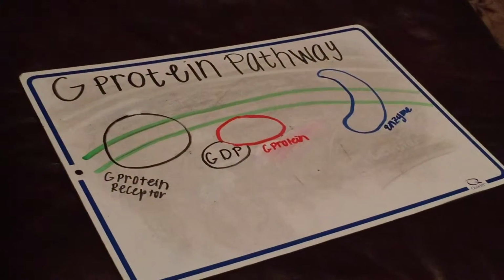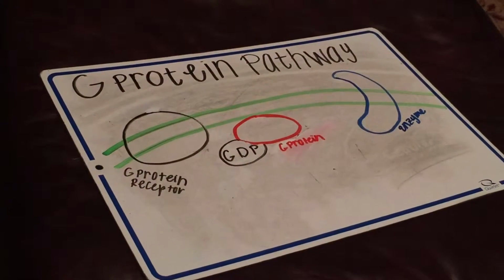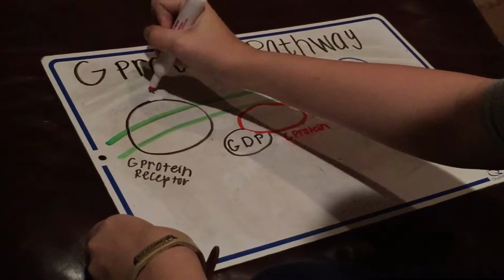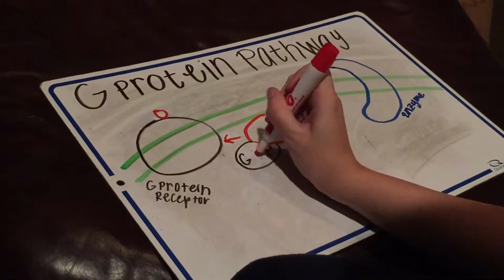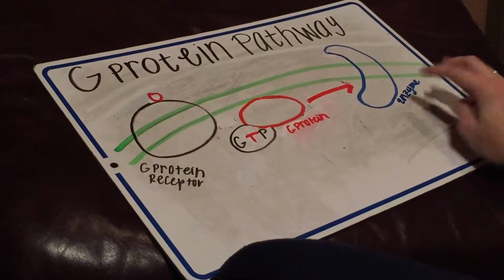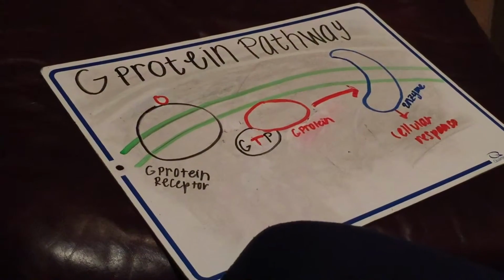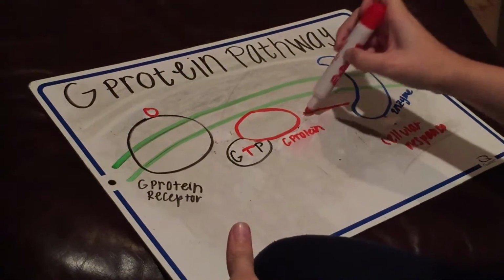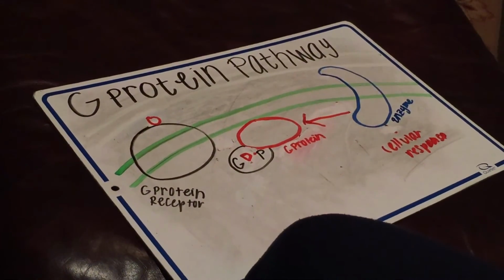G Protein Pathway